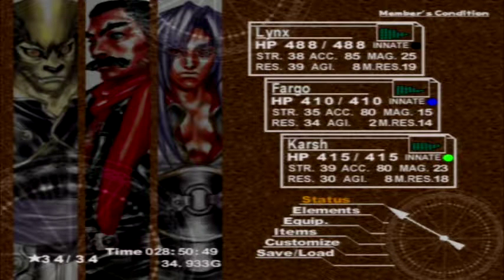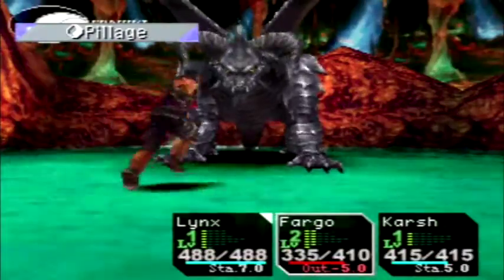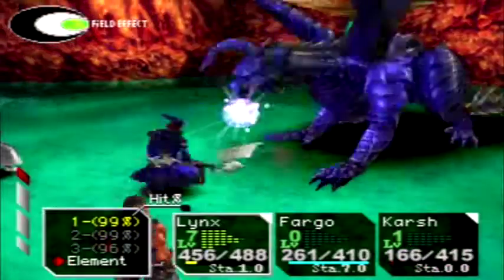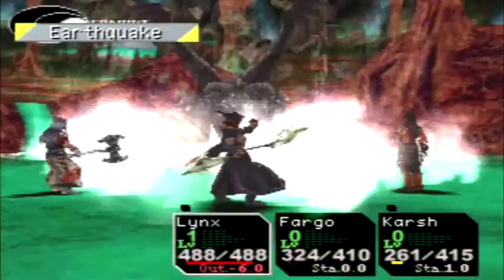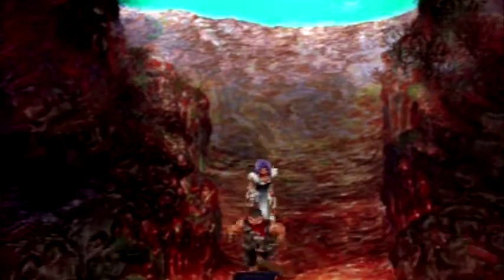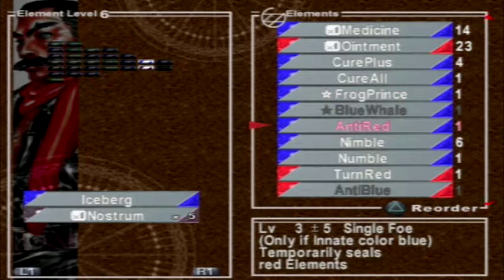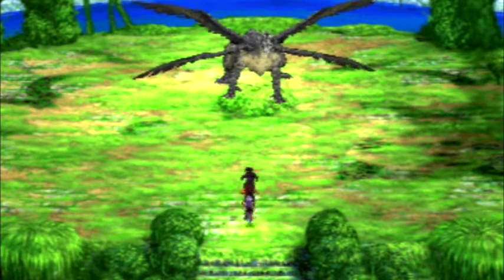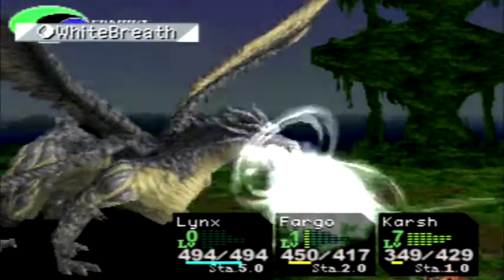Chrono Cross Episode: 60 Floating Sky Wrapped In Black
After the heated battle with the fire dragon, it's time to take on the last two dragons Black & Sky. Once they are taken out, we are ever so close to obtaining our true self.

Follow Along for Updates.